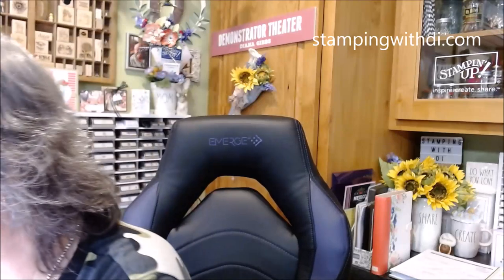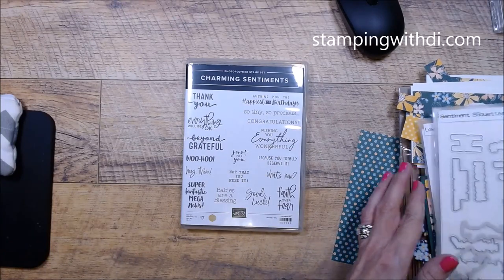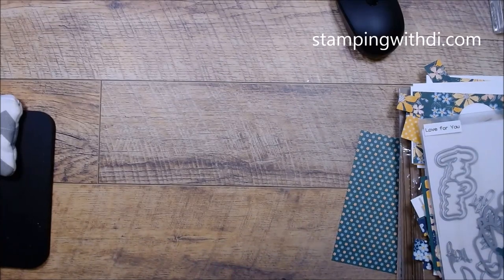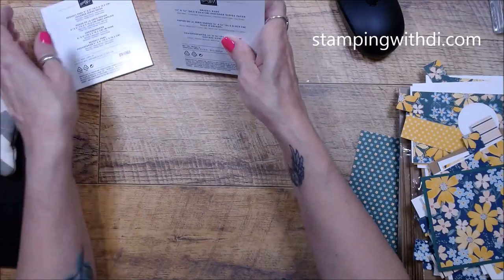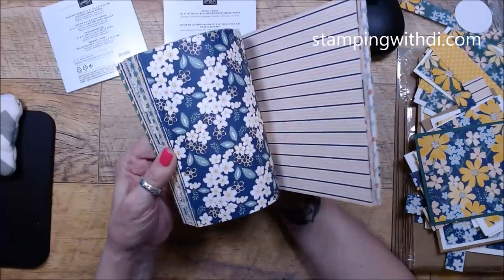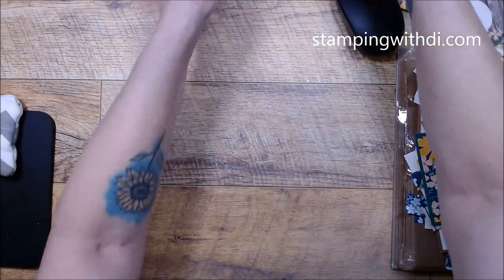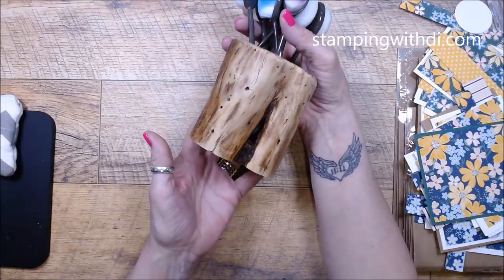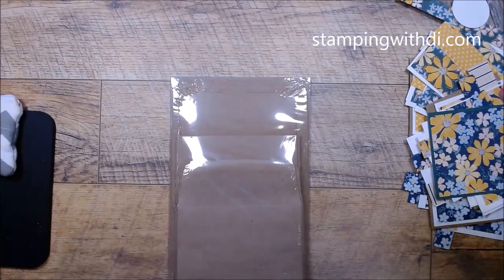Kraft Note Cards & Envelopes with Regency Park DSP - Di's Shorts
Join me, Diana Gibbs a Stampin' Up! Demonstrator from stampingwithdi.com as I make some cute cards with the Kraft Note Cards & Envelopes - I love the little box that comes with them

Regency Park 6" X 6" (15.2 X 15.2 Cm) Designer Series Paper [160559] - Price: $12.00